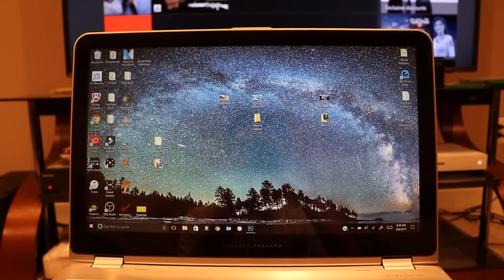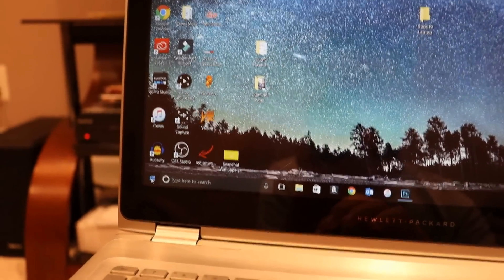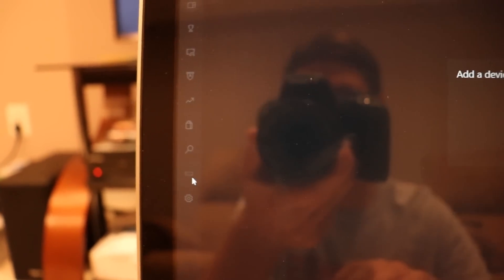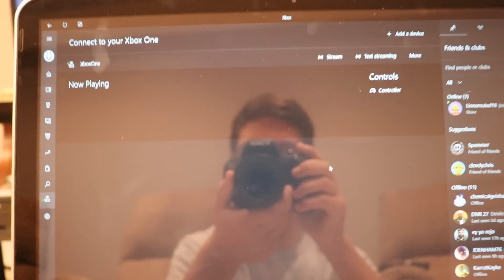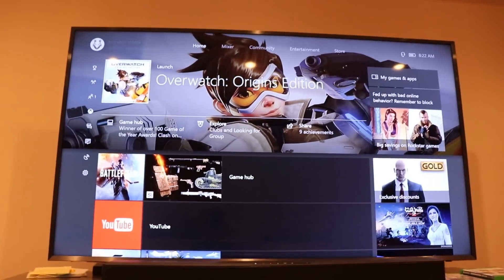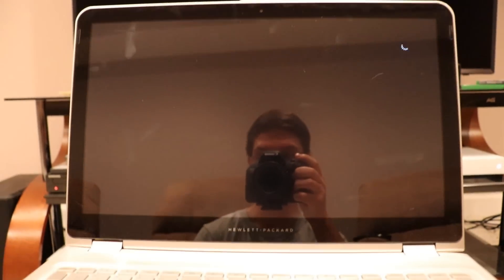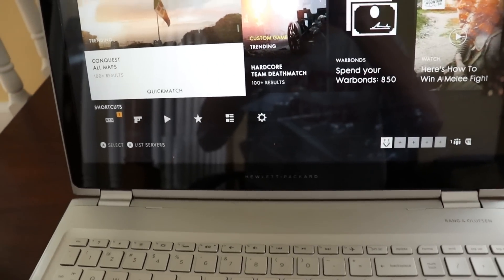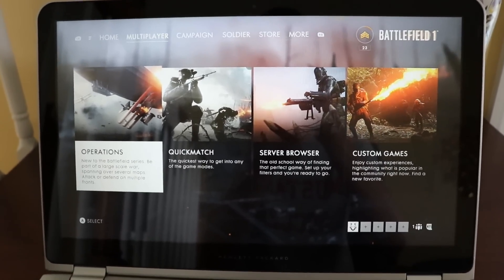HOW TO PLAY XBOX ONE ON A LAPTOP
Here is a step by step process on how to play your Xbox One on a laptop. I hope you enjoy this video & find it helpful. PLEASE SHARE :)

*MANY PEOPLE KEEP HAVING ISSUES, SO LET ME SAY THIS. YOUR XBOX NEEDS TO BE ON DURING THIS AND YOUR XBOX/COMPUTER NEED TO BE CONNECTED TO THE SAME WIFI SO IT CAN WORK*